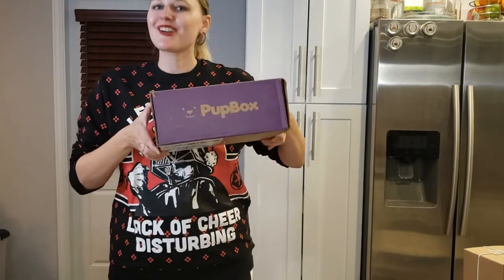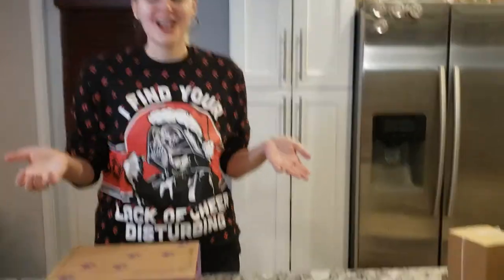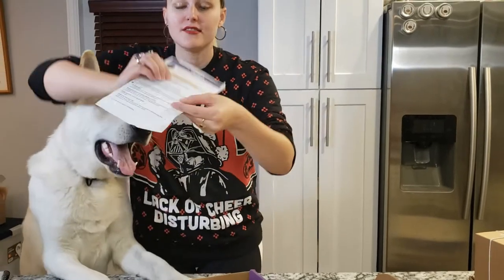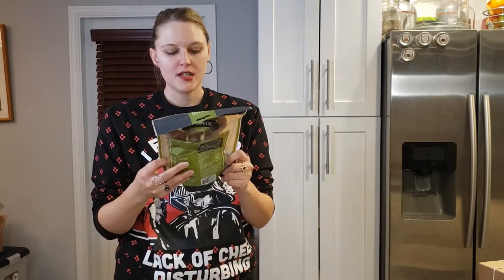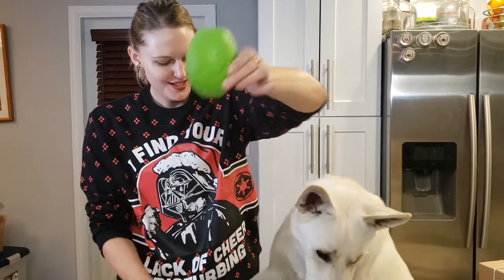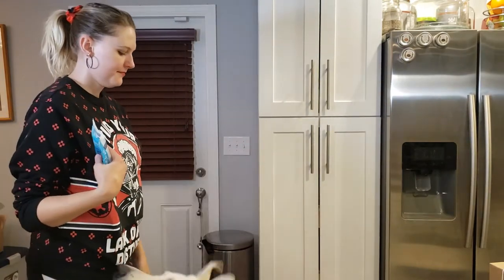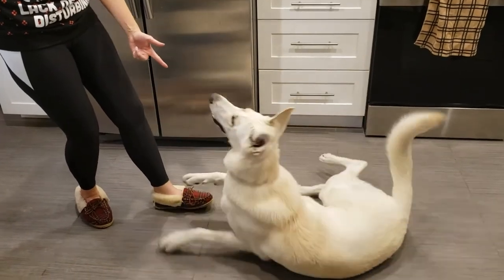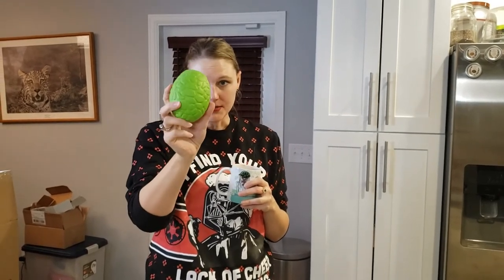Unboxing PupBox -- November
I'm so sorry for my muddy floors! It's impossible to keep them pristine in the winter.

Navarre steals the show yet again! Grab a tasty beverage, and let's get unboxing!

Pura Vida: Like shiny, sparkly things? Me too! Their jewelry is stunning and fair trade!

The Buddy Bandana: What's cuter than a dog in a bandana? You and your doggie in matching bandanas! TBB also donates to shelter dogs in need.

Stitch Fix: Look fabulous with a curated style box specifically for you! Use this link for credit on your account!

Bokksu: Use this link for $10 off your subscription!

Wicked Good: My go-to box for perfume. Amazingly delicious and complex scents!

FabFitFun: Use this link for $10 off a seasonal subscription to this awesome lifestyle box!

MeUndies: You want MORE underwear? Have no fear, Boxtopus is here!

Merkaela Box: Enhance your meditation and self-care routine.

Say It With A Sock: Who doesn't love fun and comfortable socks?